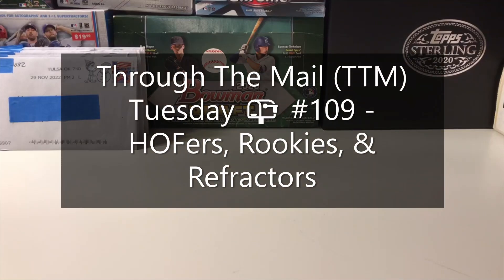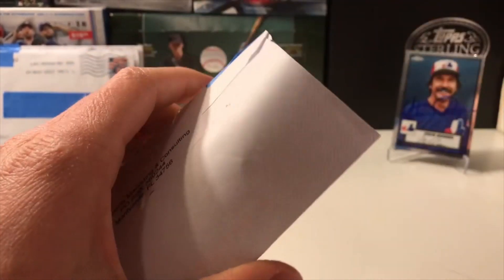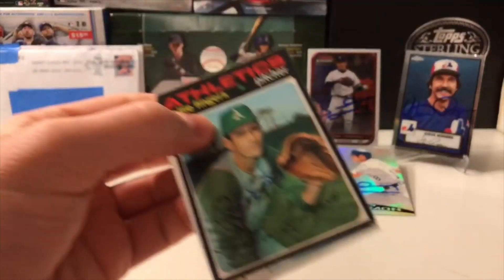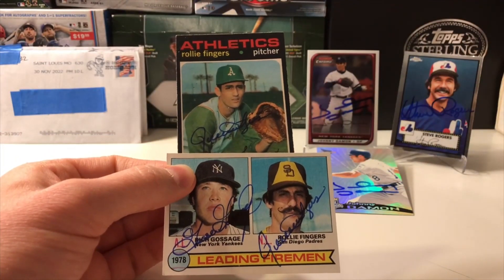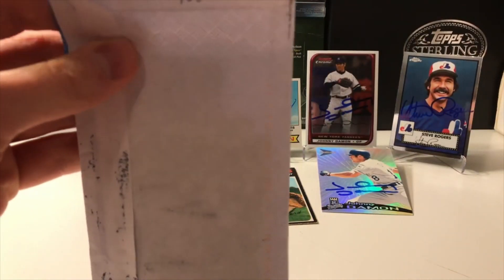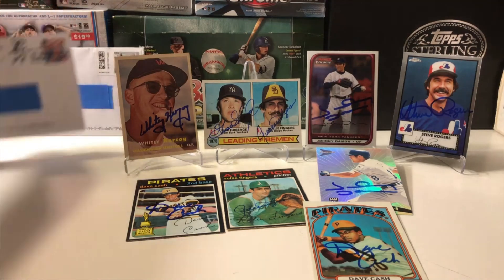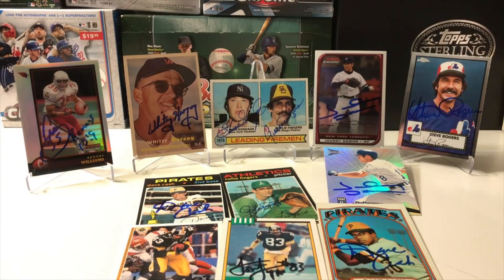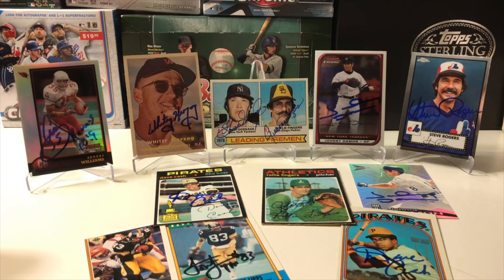Through The Mail (TTM) Tuesday 📪 #110 - HOFers, Rookies, & Refractors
How's it going everyone? This week we had seven successful returns with 11 new collection adds. Thanks for checking it out.

I upload pictures of each autograph to Twitter if you would like to see pictures of autographs featured in this video